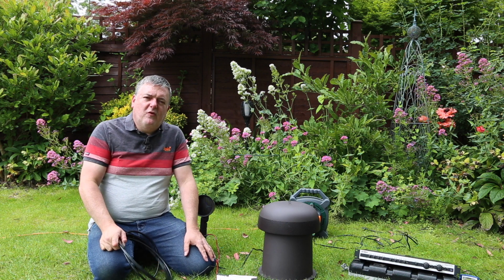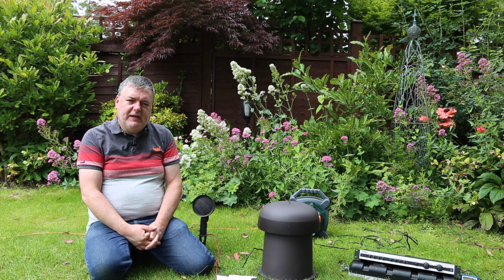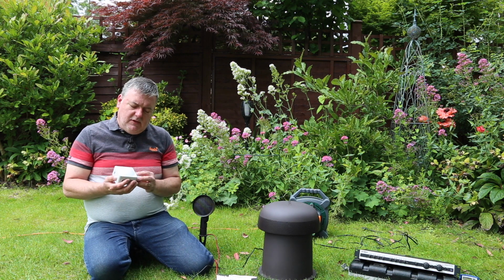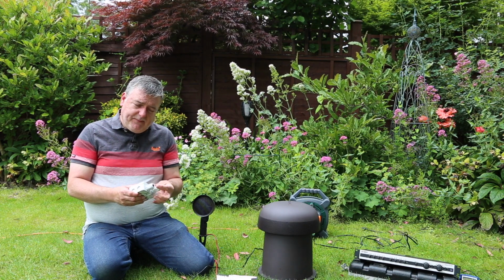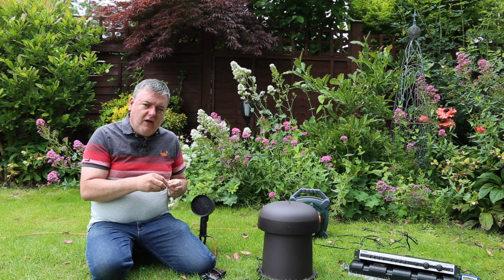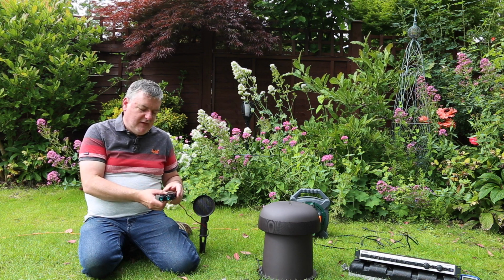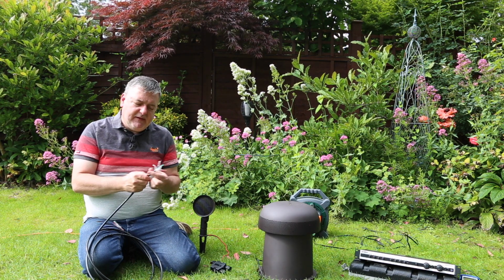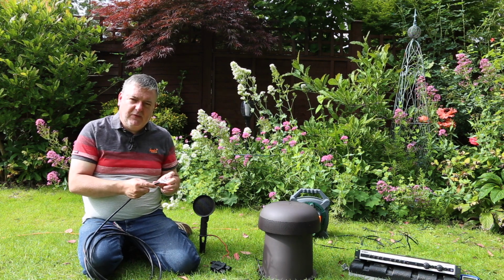Cabling for Success - Outdoor Speakers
In this video Justin Martin-Lawrence shows you the right way to install outdoor speaker connections.